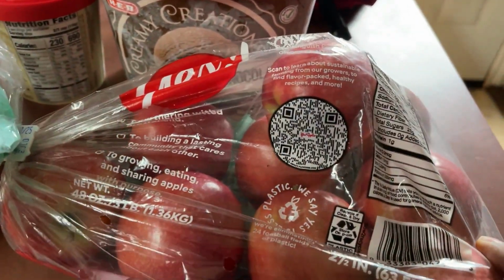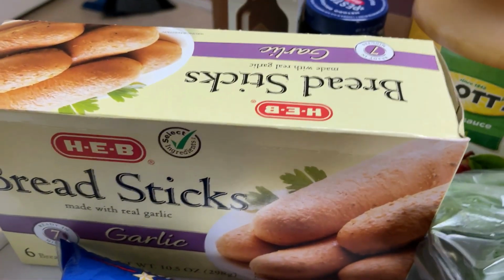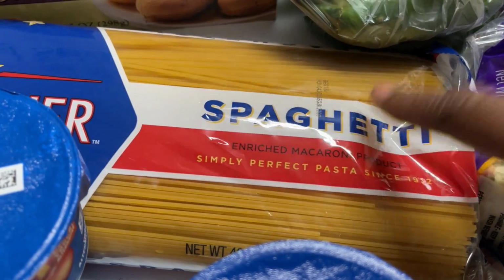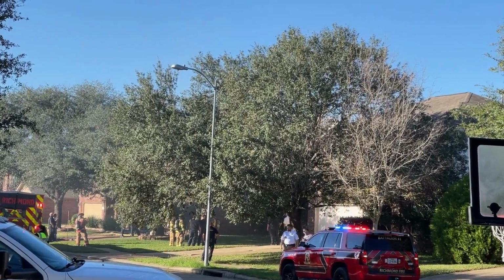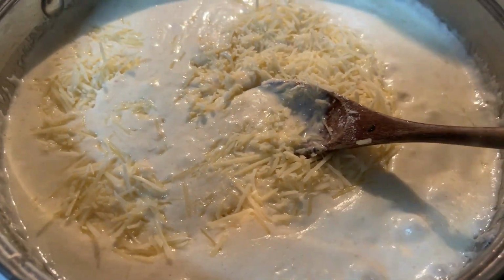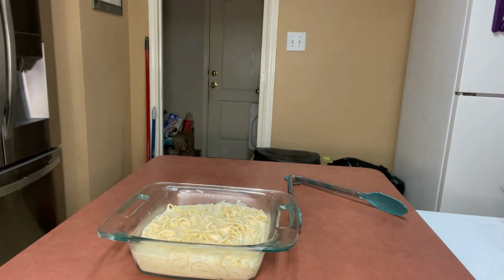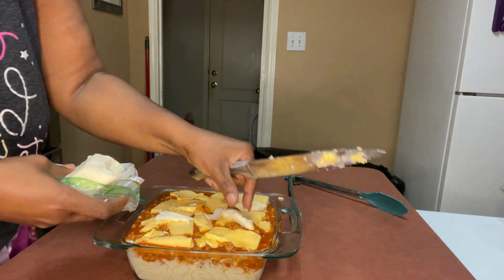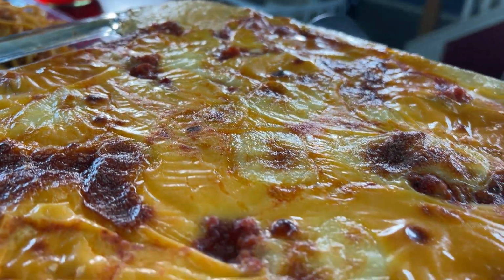WE DIDN'T KNOW WHAT WAS GOING ON! ALFREDO BAKED SPAGHETTI RECIPE, & GROCERY HAUL!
AMAZON GRILL
AMAZON SLIP DRESS
BEST MOUSSE EVER
VEGETABLE CHOPPER
ESSENCE LASH PRINCESS
SILICON MIX FOR DAMAGED HAIR
PROTEIN POWDER FOR FRYING
HOOLA HOOP
BALLERINA TEA
I AM KING BY SEAN JEAN
SEAN JEAN BY SEAN JEAN
MY FACE SOAP

YUMMYBITESTV